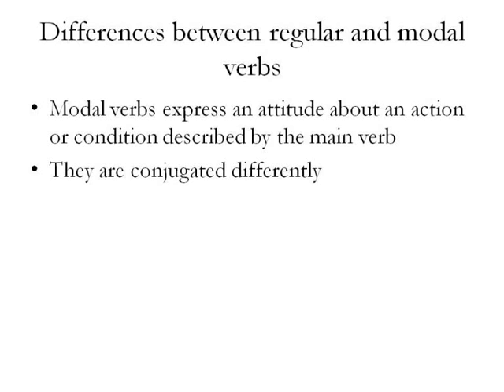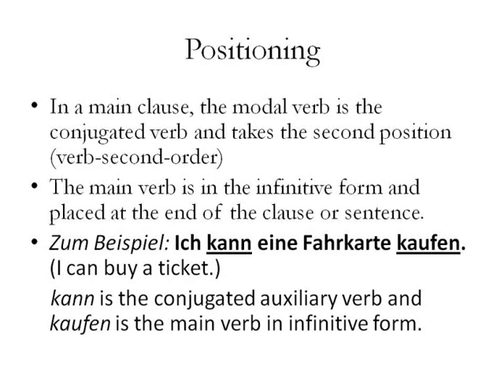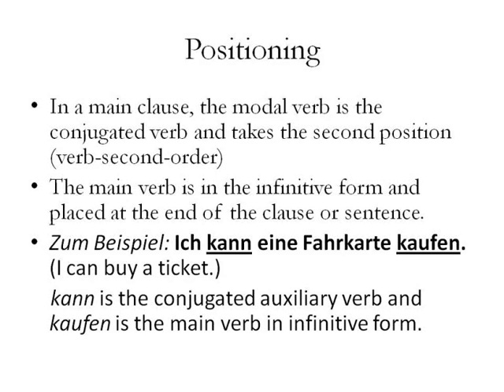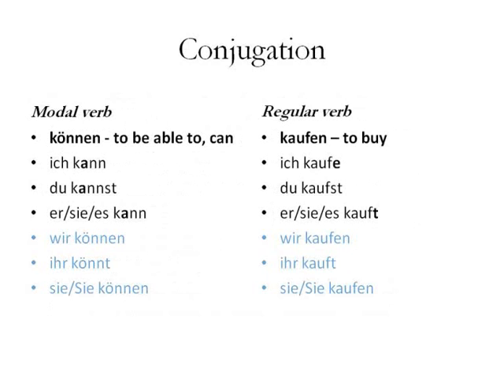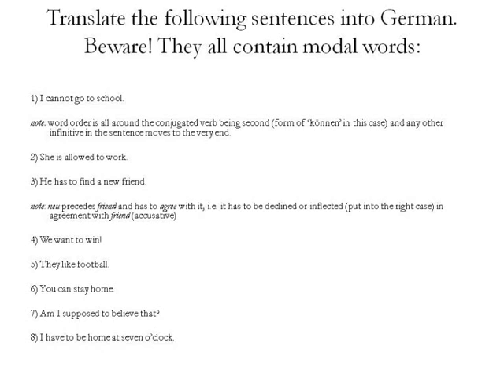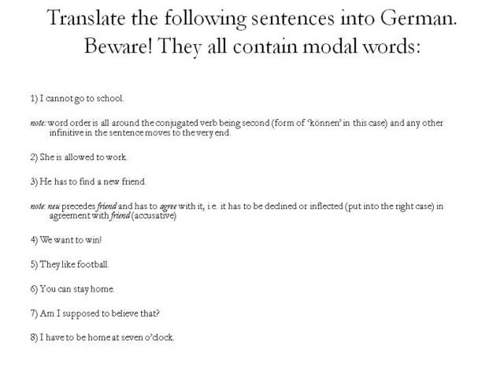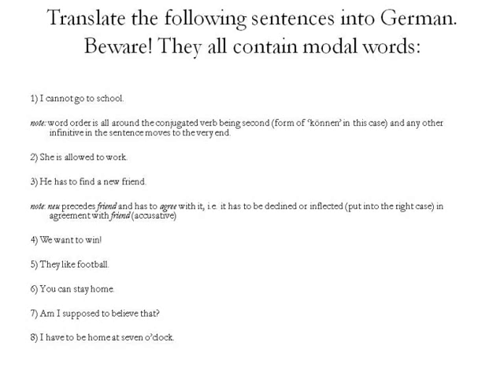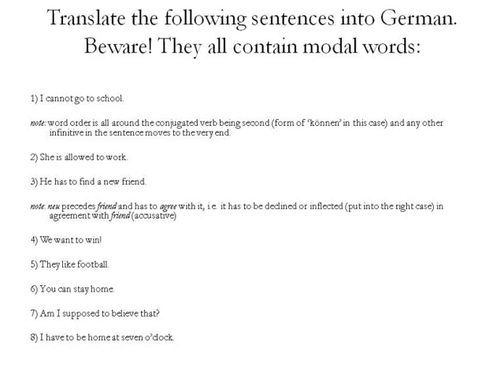Conjugating German Modal Verbs In The Present Tense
How are modal verbs different from regular verbs?